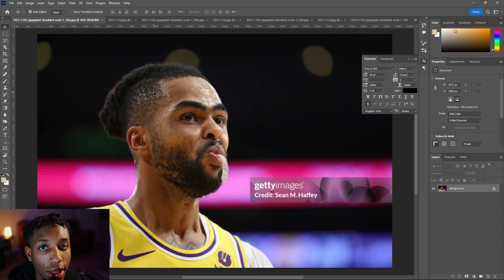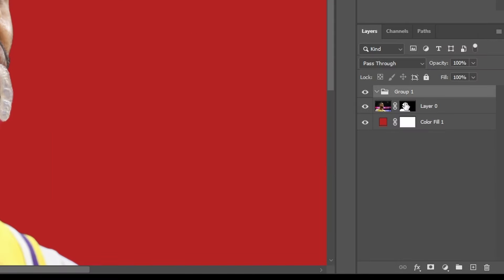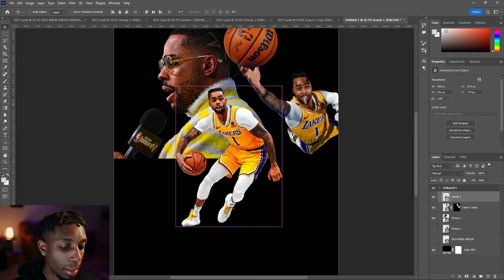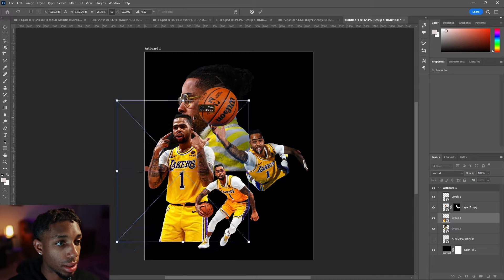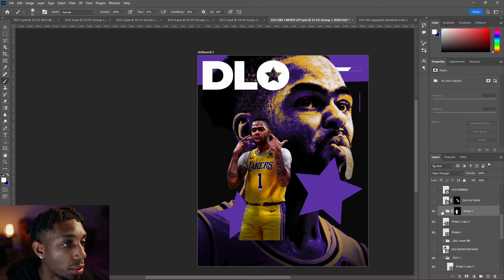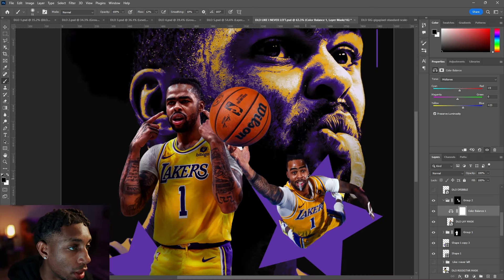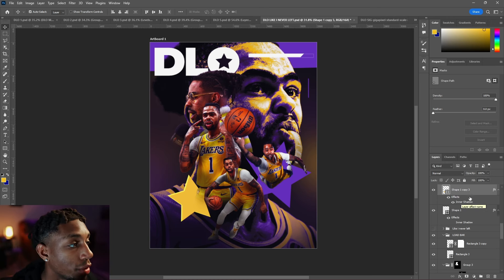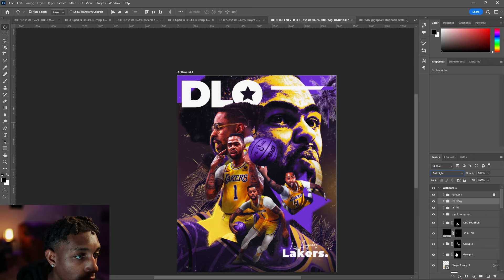Sports Poster Design Full Tutorial | D'Angelo Russell | Cal So Scoped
SUPPORT ►

THIS EPISODE ►
Showcasing how to create a Poster Design every step of the way! I promised in 2024 I will be showcasing more how to level up your craft and Photoshop Skills. Grab your favorite snack and get ready to learn I have included the full Project file for everyone and assets below. Thank you, more to come

0:00 INTRO
0:30 MASKING IMAGE / SUBJECT
2:26 REFINING EDGES
6:15 CAMERA RAW FILTER
8:05 GETTING THE MASK ON CANVAS
10:55 POSTER TEXT + ELEMENTS
18:45 GRADIENT MAPS
22:20 COLOR / BLENDING MASKS
25:05 COLOR LOOKUPS / SHOPSCOPED.COM
26:20 POSTER ELEMENTS / BACKGROUND
27:25 INNER SHADOW
28:20 DISPLACEMENT MAP
29:00 FLOOR SHADOW
29:50 BACKGROUND ELEMENTS + TEXTURE
31:32 PEN TOOL MASKING
32:20 CURVES
33:58 CAMERA RAW FILTER
35:05 OUTRO THANKS FOR WATCHING!